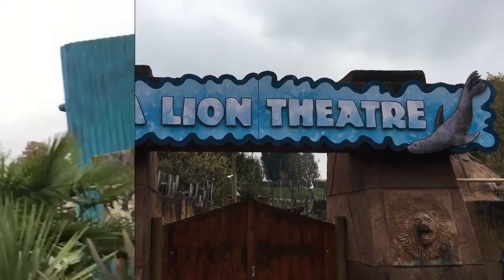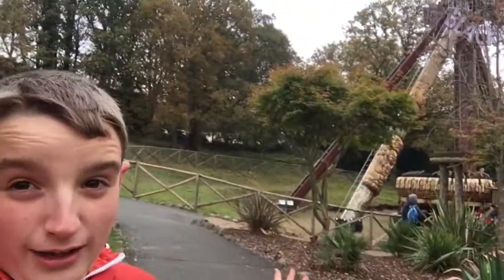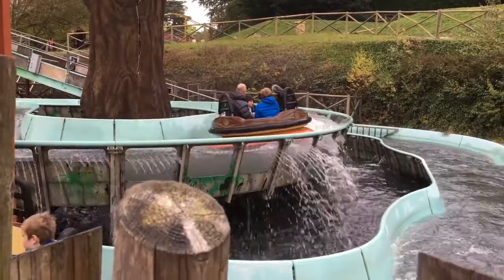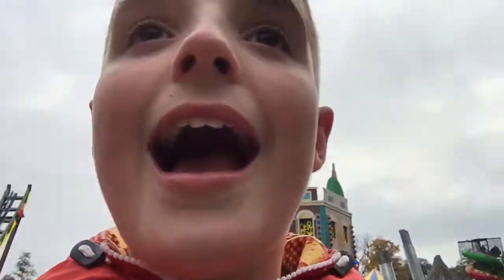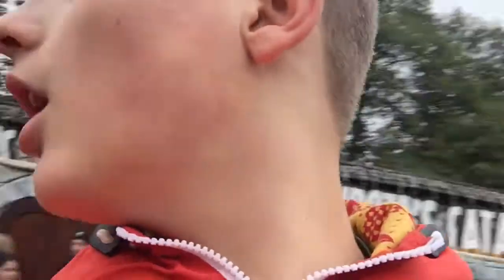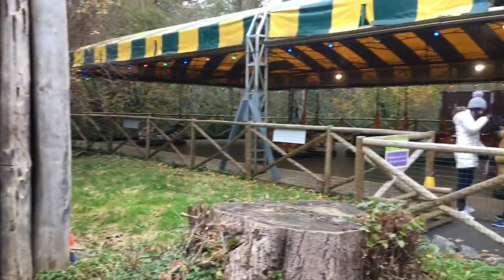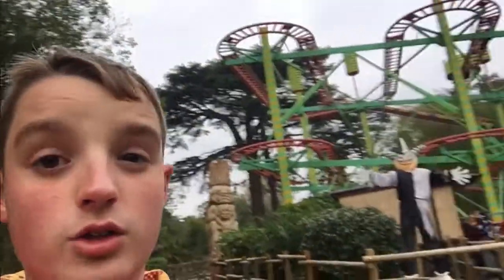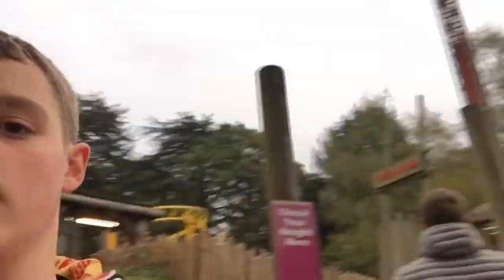West Midlands Safari Park Vlog October 2019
Join me and my brothers as we visit West Midlands Safari Park for 2019, experiencing the thrills, haunts and fun that can be found at the park.